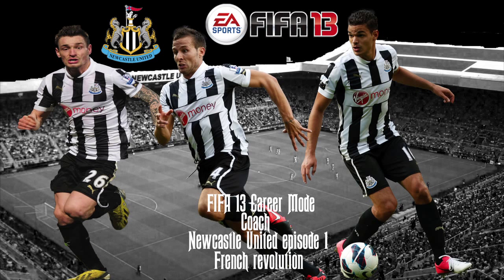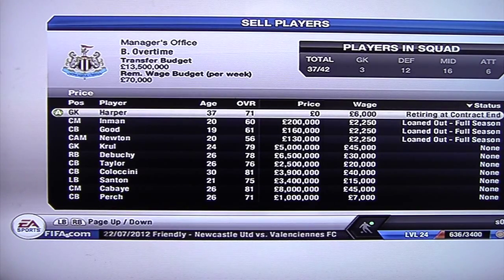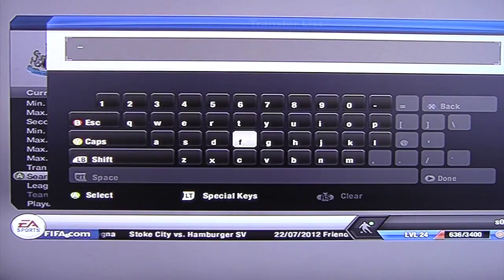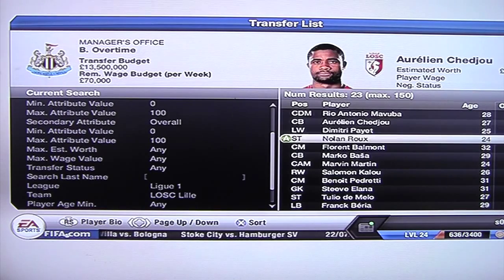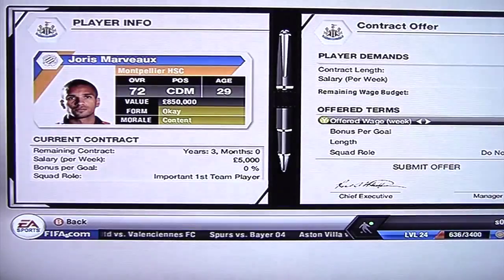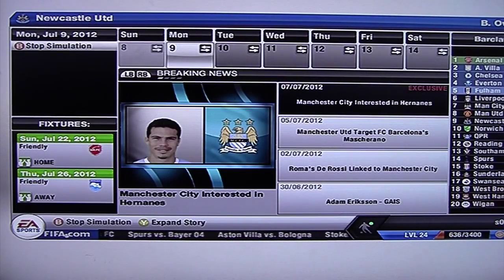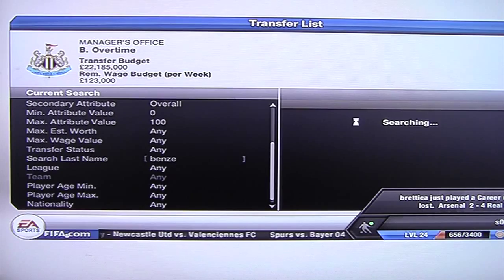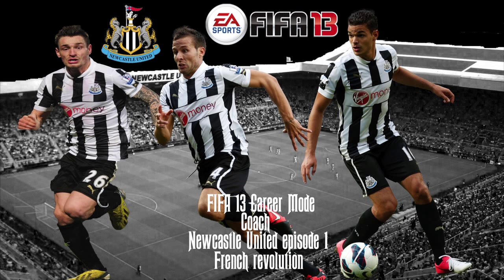FIFA 13 Career Mode Coach - Newcastle United French Revolution part 1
New videos recorded in HD on Game capture after this episode
Living the French Revolution
Newcastle united career mode